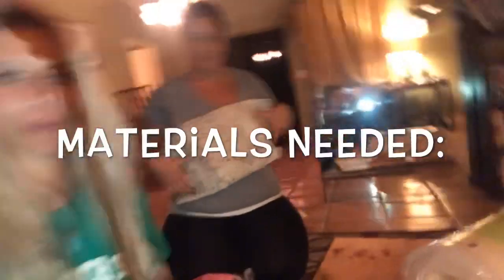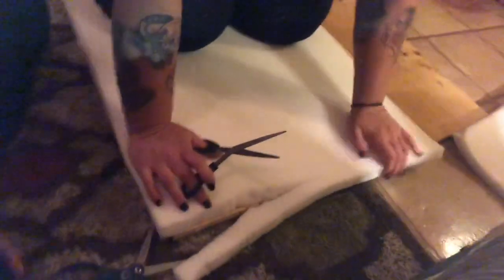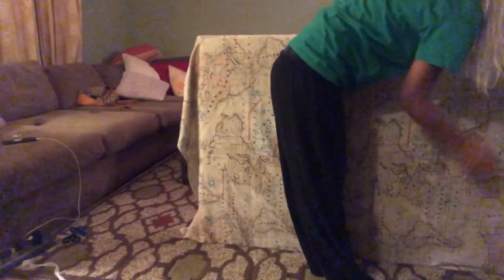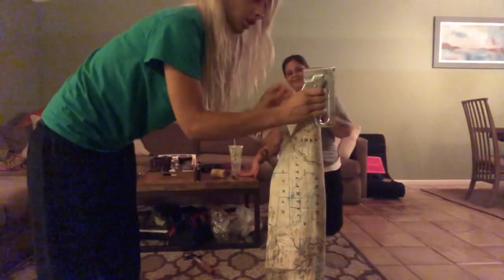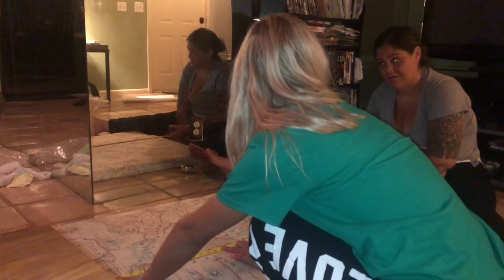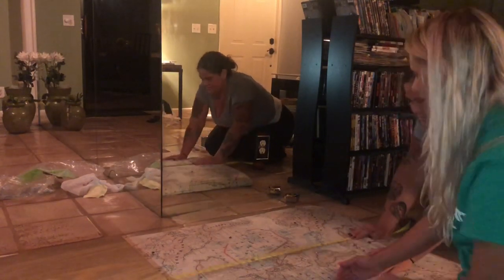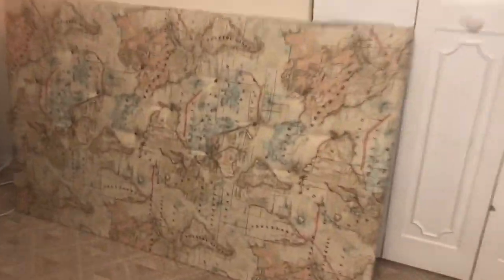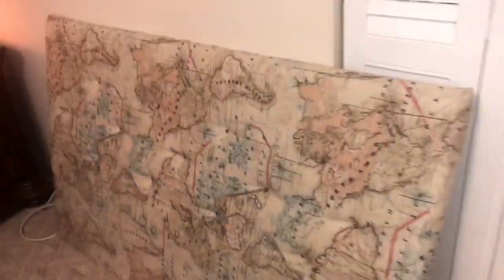DIY Queen Headboard | No Skill Required- Literally.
Hey Guys and Gals! This may be the most inspirational video IVE EVER MADE! We overcame great obstacles- showed ingenuity and NEVER GAVE UP! Times got tough- especially when it came to using a staple gun or doing simple math!

DIY TUFTED HEADBOARD!
$45

Materials:
Fabric
1” foam
Badding
Plywood (5x3 for queen bed)
Staple gun
Nails

We laughed so hard doing this even if it had been a huge flop literally so worth it!!! I hope this video makes you smile and maybe even laugh! It’s ok to laugh at yourself - no ones perfect - we’re all perfectly imperfect. Love you all and make sure you smile!

Allie